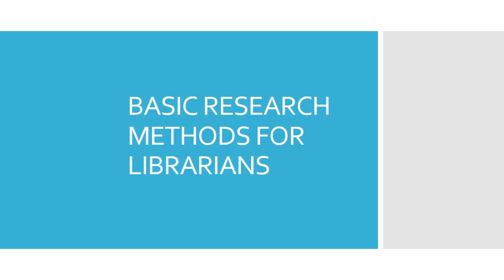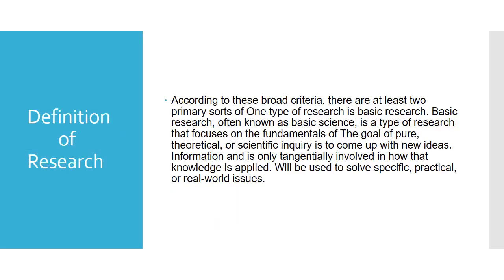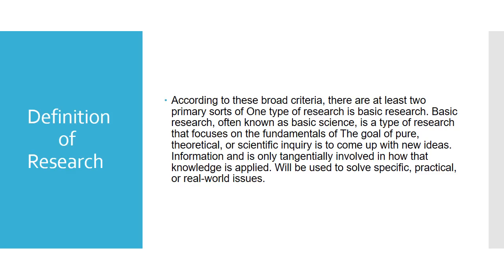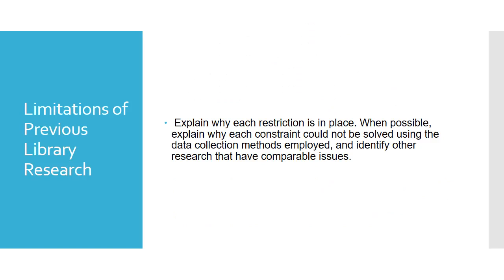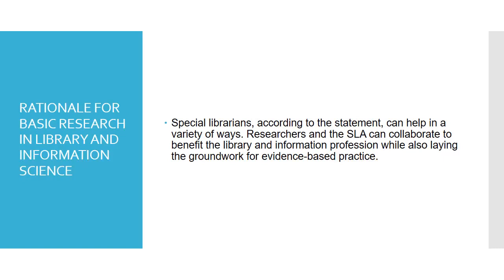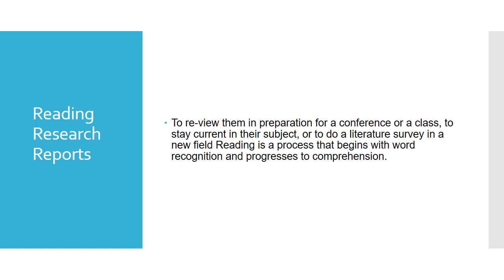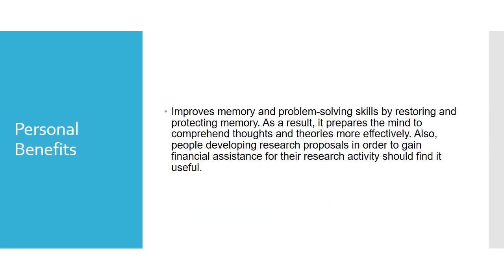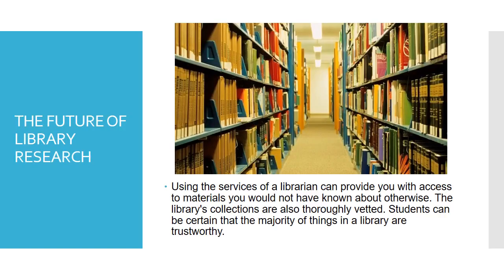February 9, 2022